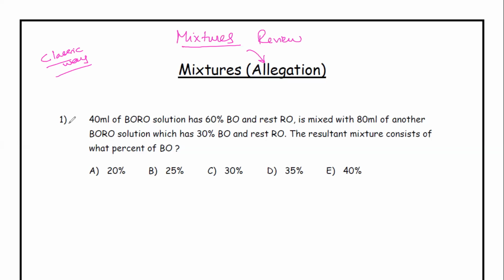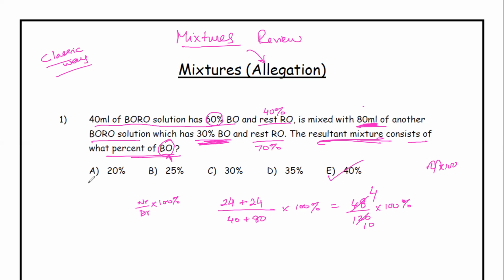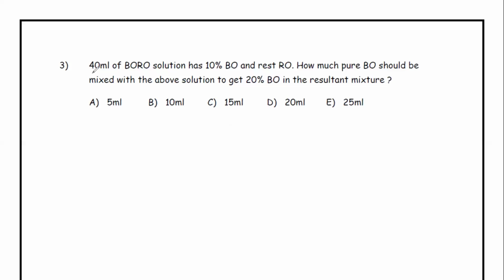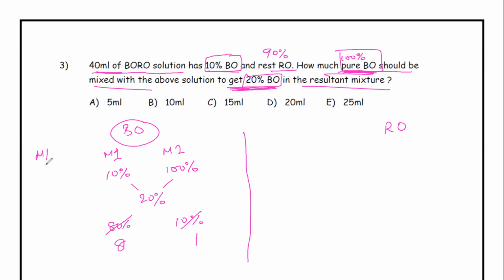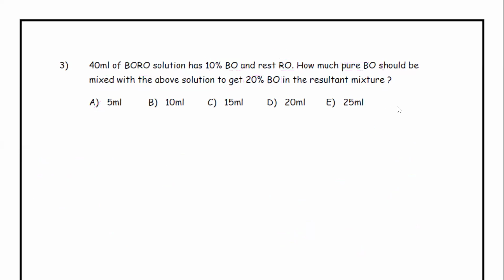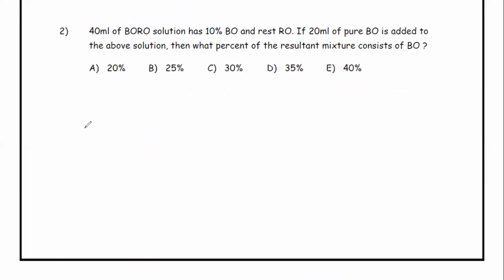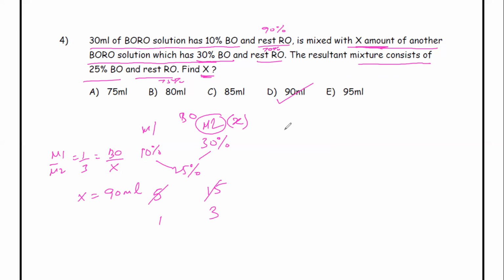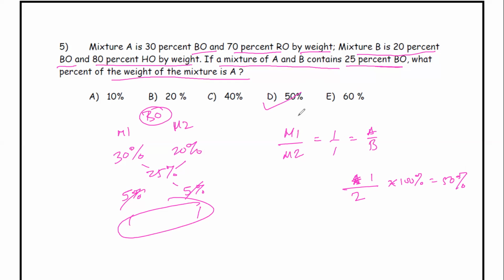MIXTURES (ALLIGATION) REVIEW Q1 TO Q5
Review & Questions 1 to 5